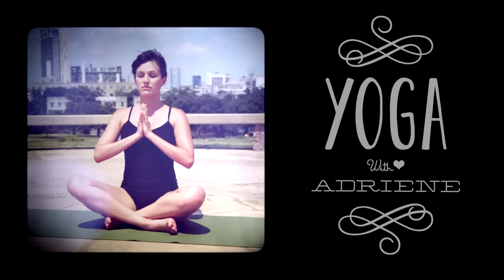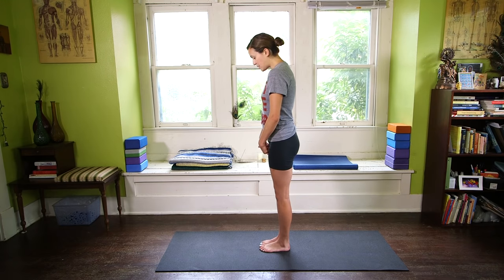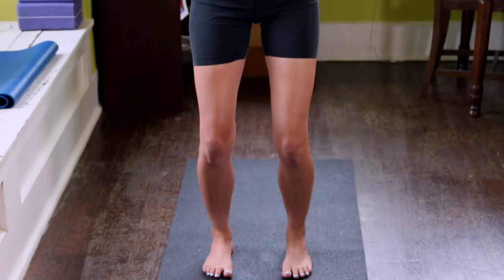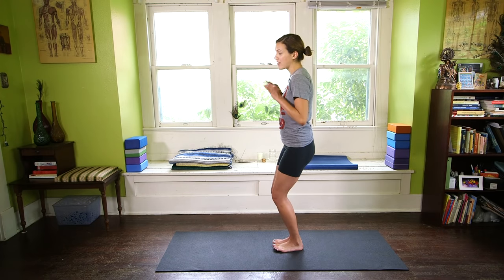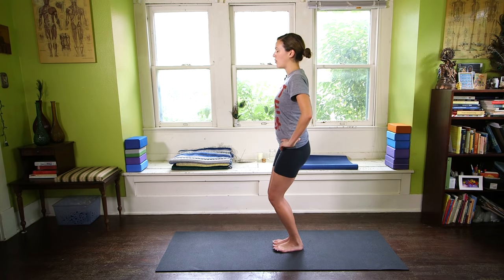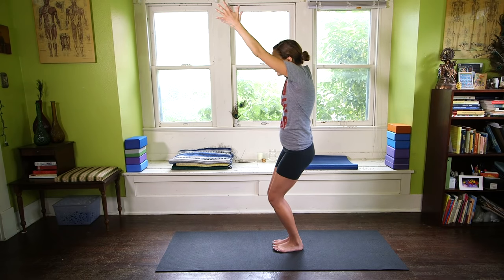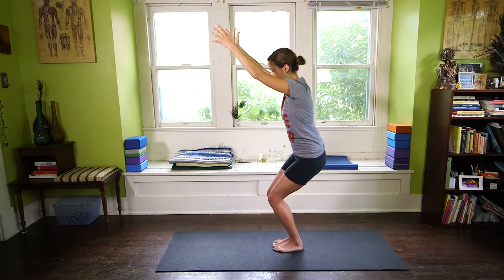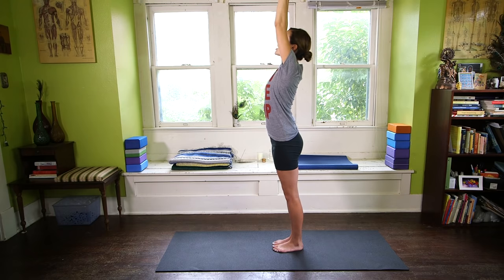Chair Pose | Utkatasana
Learn Chair Pose or Utkatasana as our Foundations of Yoga series continues. Sit back in your fierce chair with proper alignment and action. Adriene breaks down this powerful yoga pose that tones and rejuvenate the legs. Chair pose strengthens the ankles, the hip flexors, the lower and back body and opens the front body and chest. It is also stimulates the heart and is great for the feet! Be mindful of the knees and lower back and focus ease as you grow this posture and sink in. As always, find what feels good!